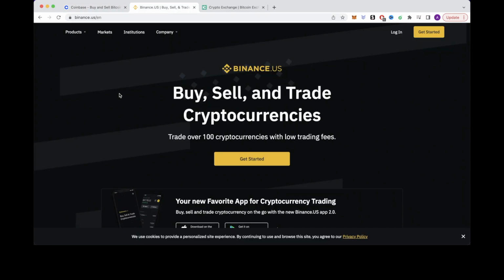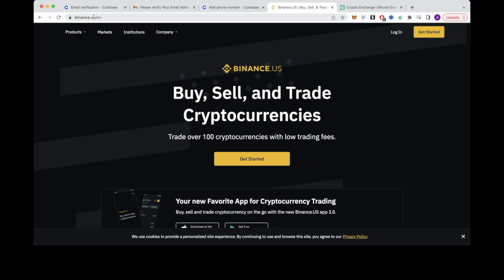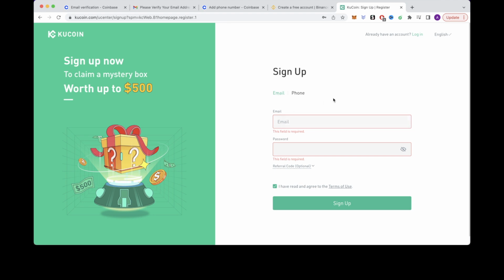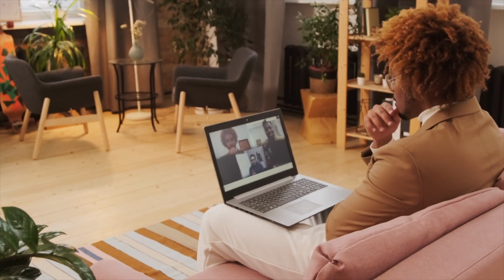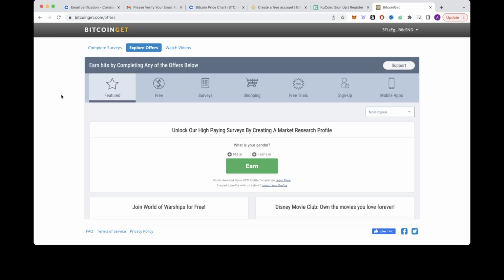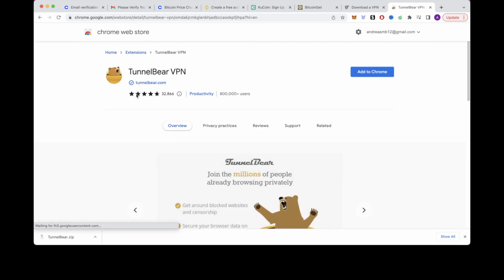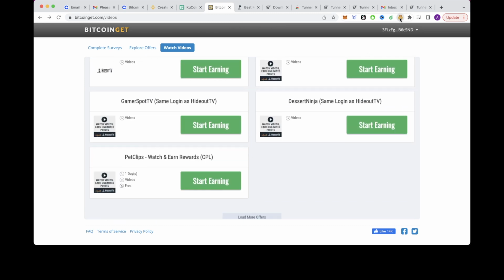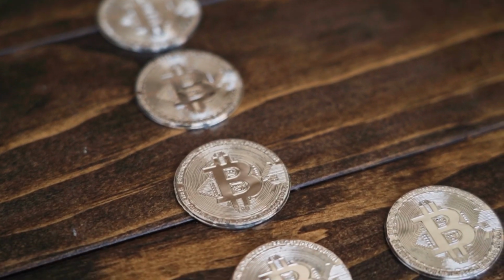Free Bitcoin - Get $1000’s Worth Free BTC Every Minute - (Free Bitcoin Mining Tutorial 2023)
In this video, I will be showing you a website that you can use to earn free bitcoin with zero investments. I'll also be showing you a special trick to allow you to continue earning free bitcoin forever.